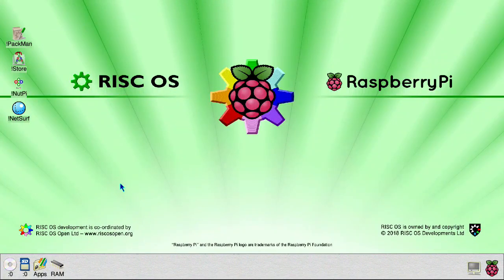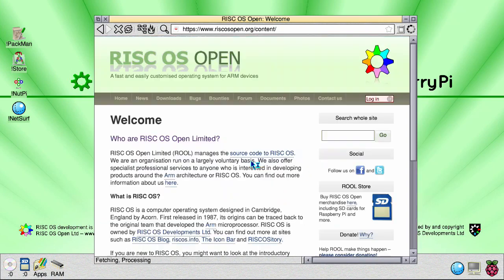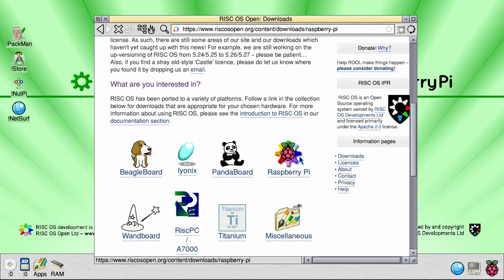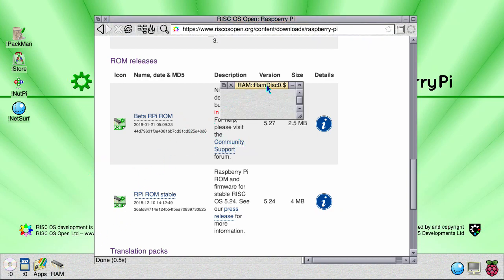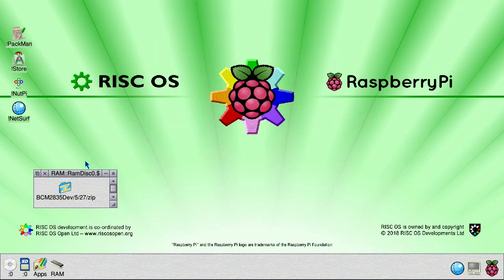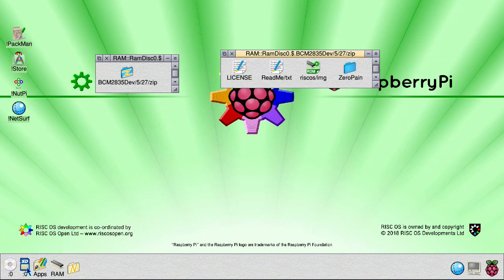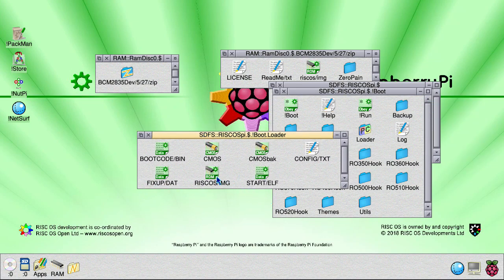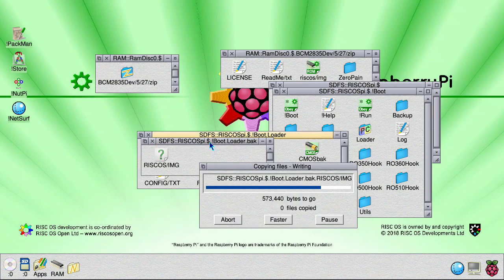How to update RISC OS to the latest build on a Pi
Quick guide on how to update RISC OS to the latest daily build on a Raspberry Pi